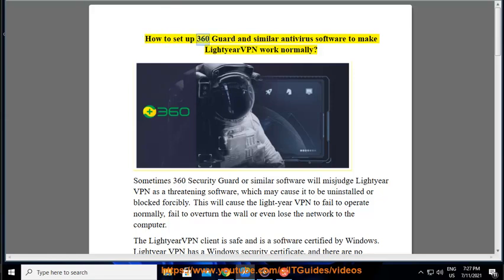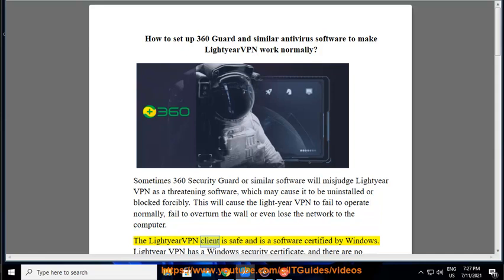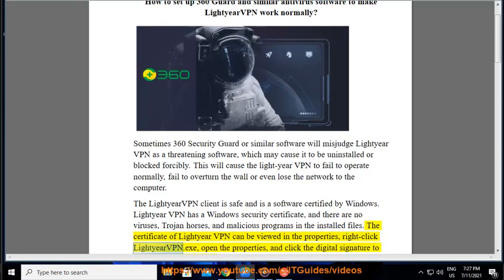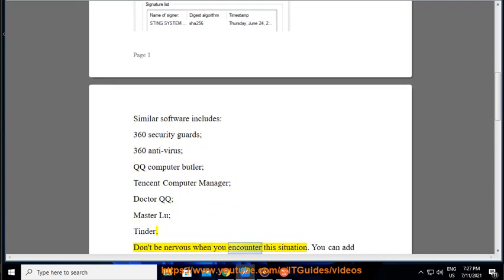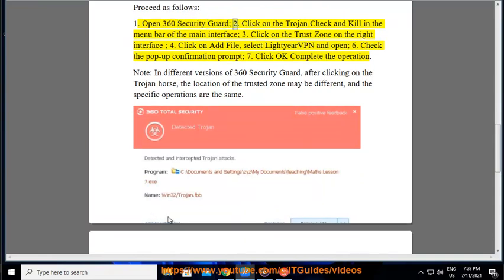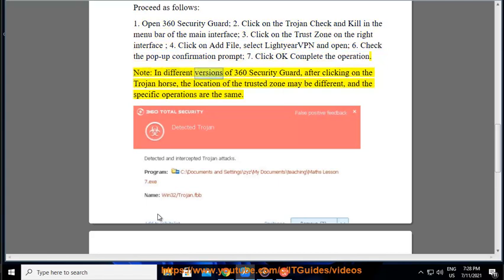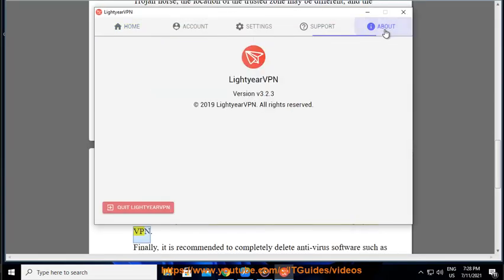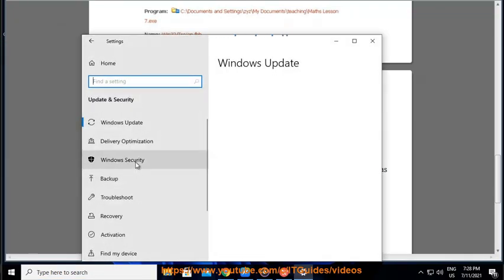Make LightyearVPN work w/ Windows Antivirus Program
Here's how to Make LightyearVPN work w/ Windows Antivirus Program.  Hit & get started w/ LightyearVPN later.